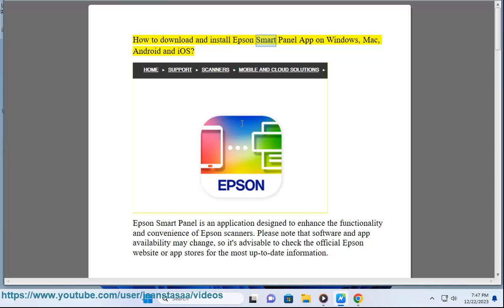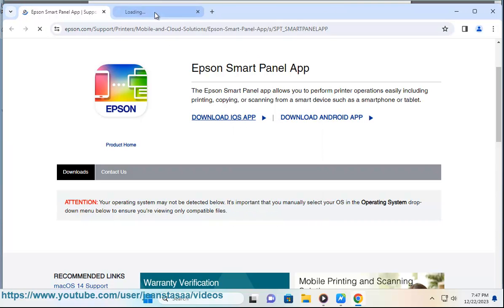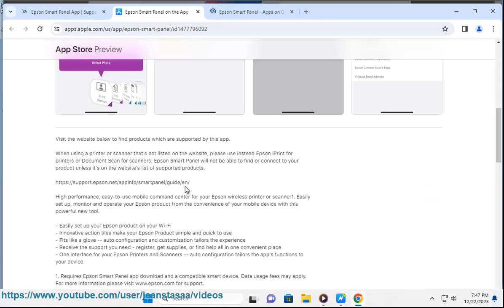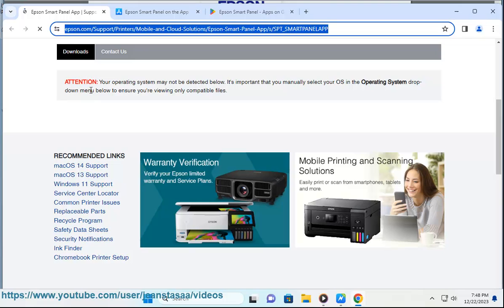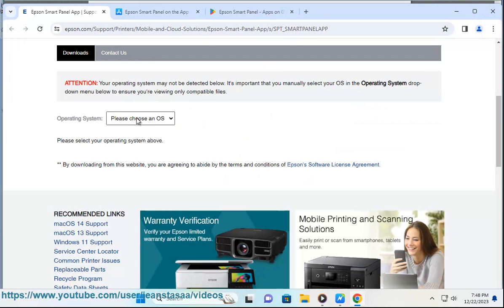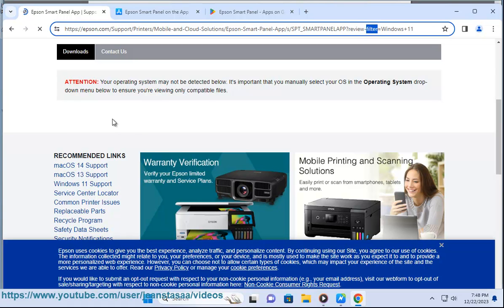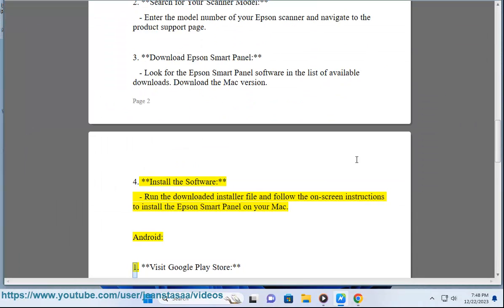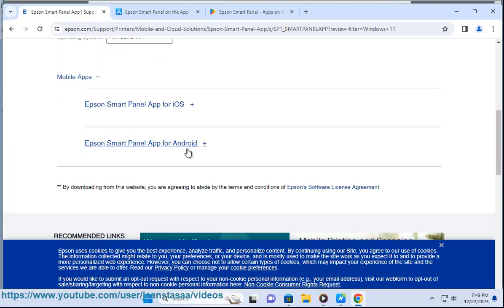Download & install Epson Smart Panel App on Windows, Mac, Android & iPhone/iPad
Here's how to Download & install Epson Smart Panel App on Windows, Mac, Android and iPhone/iPad.

i. Here is a list of common issues and fixes for Epson Smart Panel:

1. Smart Panel won't open or launch
- Restart your computer and relaunch the application
- Update Smart Panel software to latest version
- Uninstall Smart Panel and reinstall

2. Printer not detected or listed
- Ensure your Epson printer is powered on and connected to the same network as your computer
- Reset router/access points or switch WiFi band
- Disable firewall or security software temporarily as a test

3. Cannot modify print settings
- Make sure you have installed the latest printer drivers
- Click the gear/settings icon in Smart Panel to enable modification abilities

4. Error message displayed in Smart Panel
- Note the exact error code and message and contact Epson support
- Rule out network issues first by connecting the printer directly via USB

5. Preview thumbnail not displaying
- For PDFs and some files types no preview available
- Printer may require firmware update to enable preview function

6. Scanner not working
- Confirm Epson scanner driver installed and scanner access allowed for your user account
- In Windows, add Smart Panel to Ransomware protection exclusion lists

Updating Smart Panel, printer drivers, and firmware is recommended to prevent issues. Restarting devices can also resolve app connectivity problems.

ii.  **Here are some tips to optimize your printer operations, along with illustrative images:**

**1. Keep it clean:**

* **Clean the printer heads regularly:** This prevents clogged nozzles and ensures clear, crisp printouts. Most printers have a built-in cleaning function.
* **Wipe down the exterior and paper trays:** Remove dust and debris that can cause jams or print quality issues.

* **Remove any dust or paper scraps inside the printer:** Open the printer carefully and use a soft cloth or brush to clean any accessible areas.

**2. Use the right paper:**

* **Choose paper that's compatible with your printer:** Check the manual for recommended paper types and weights.
* **Store paper in a cool, dry place:** Avoid damp or humid conditions that can cause paper to warp or curl.

**3. Update drivers and firmware:**

* **Check for updates regularly:** Manufacturers often release updates to improve performance and fix bugs.
* **Download and install updates from the manufacturer's website.**

**4. Choose the right settings:**

* **Select the appropriate print quality and paper type for each job:** This helps conserve ink or toner and ensures optimal results.
* **Use draft mode for non-essential documents:** This saves ink or toner and speeds up printing.

**5. Conserve ink or toner:**

* **Print in draft mode or grayscale:** Use these options for documents that don't need high-quality color printing.
* **Enable duplex printing:** This prints on both sides of the paper, saving paper and resources.

**6. Handle paper carefully:**

* **Don't overload the paper tray:** This can cause jams.
* **Fan the paper before loading to prevent sticking.**
* **Remove printed pages promptly to avoid jams.**

**7. Troubleshoot common issues:**

* **Refer to the printer's manual or online resources for troubleshooting tips.**
* **Check for paper jams, low ink or toner levels, and connectivity problems.**
* **Restart the printer and computer if necessary.**

**Additional tips:**

* **Turn off the printer when not in use:** This saves energy and prevents unnecessary wear and tear.
* **Store ink cartridges or toner cartridges in a cool, dry place:** This extends their lifespan.
* **Consider using a printer management software:** This can help you track usage, manage supplies, and troubleshoot problems.